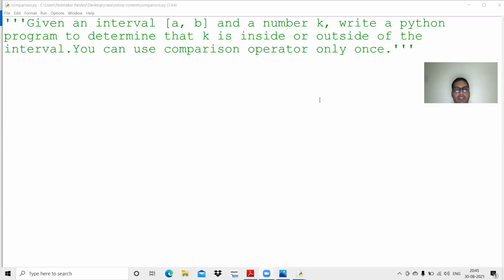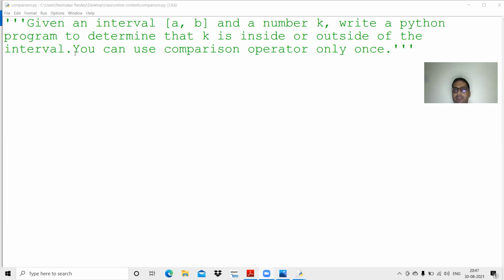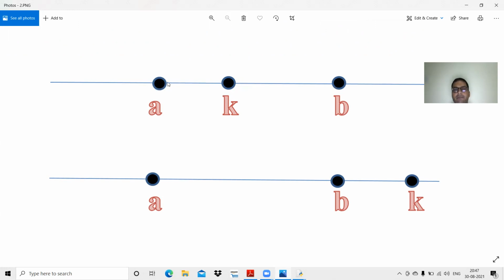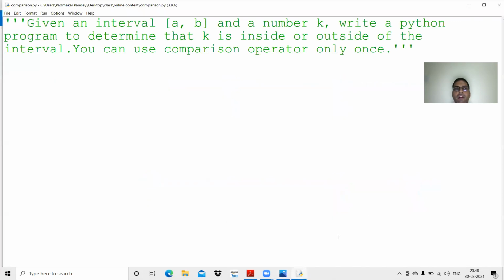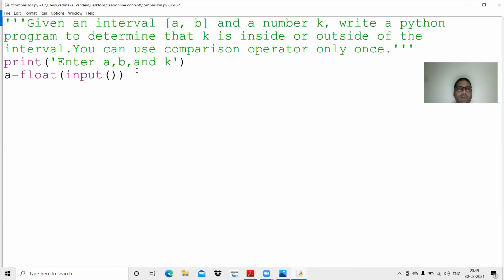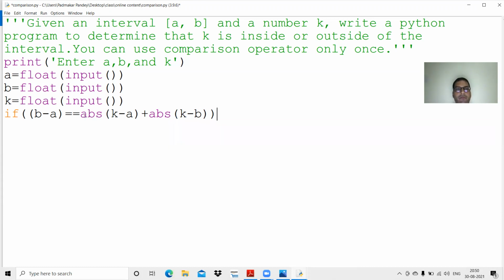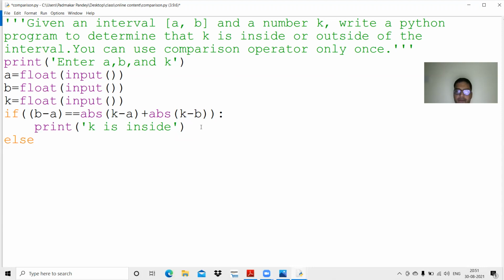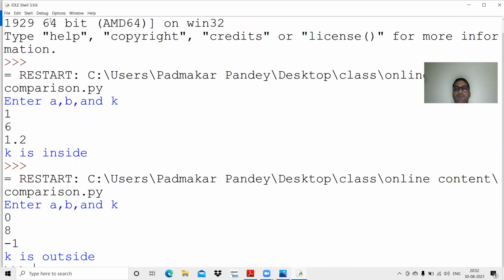Python Program on Comparison operators.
Given an interval [a, b] and a number k, write a python program to determine that k is inside or outside of the interval. You can use the comparison operator only once.